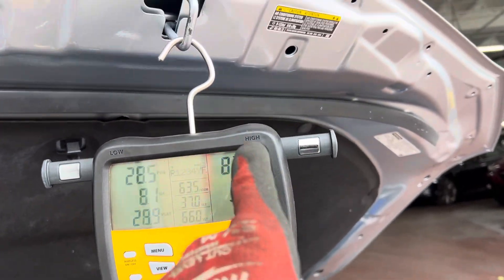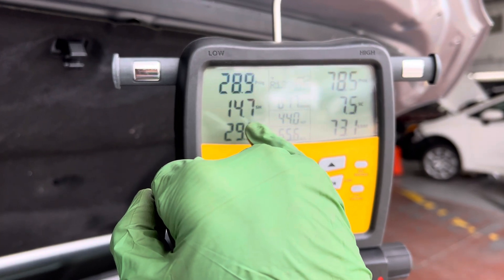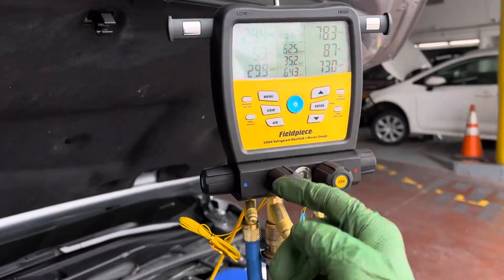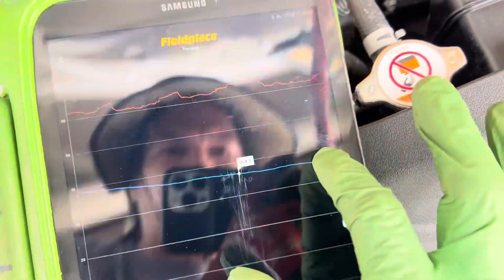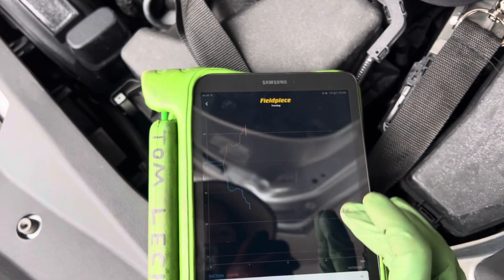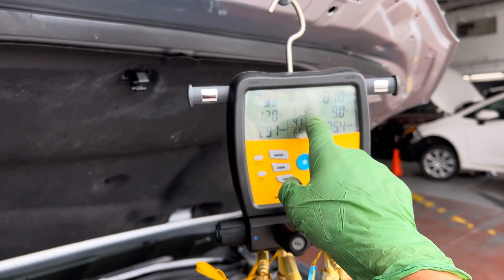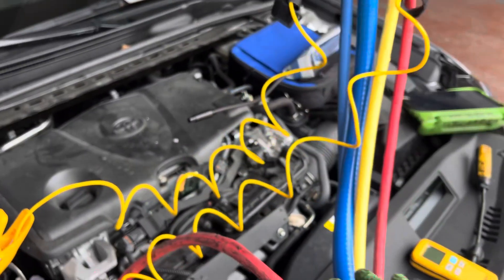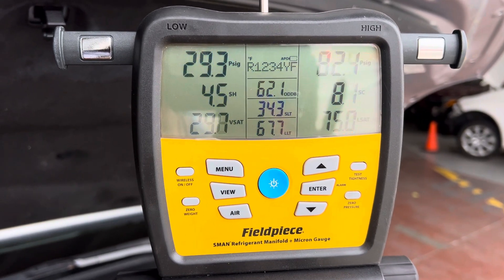80 psi on the high side does not mean it’s low on refrigerant.￼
Little refrigerant pressures does not mean you have low, refrigerant levels

Many new vehicles, variable displacement, compressors under load ambient temperatures in no sunlight, will change the readings to look like this . ￼